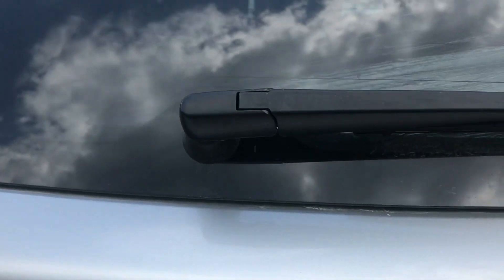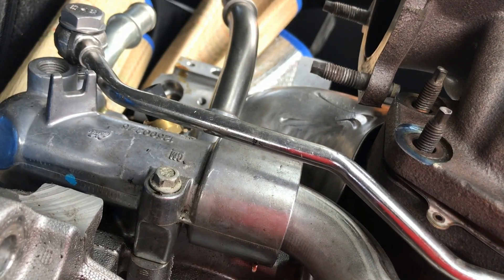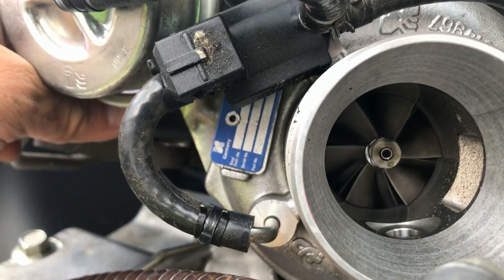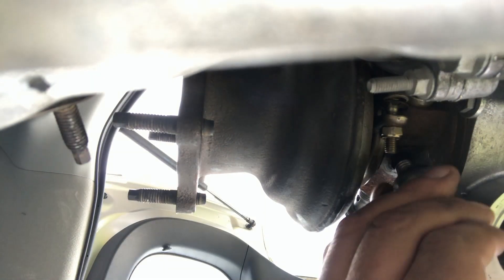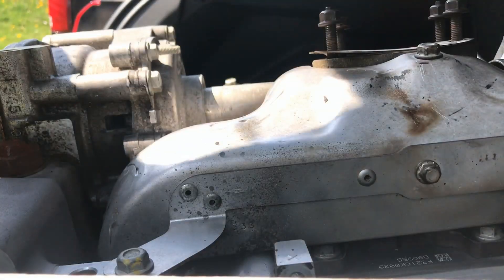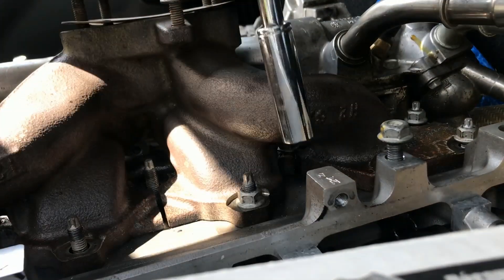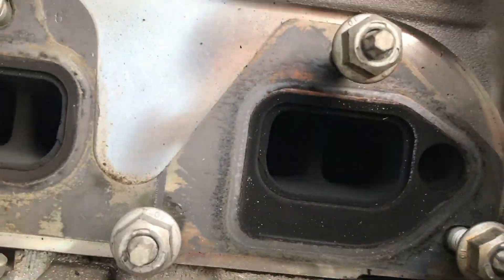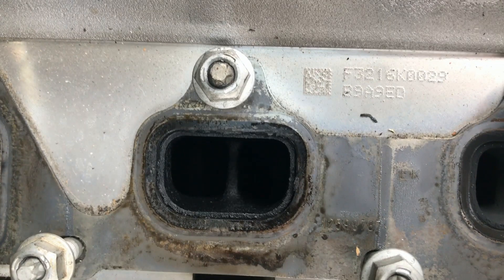2.0 l LNF Turbo Engine Teardown: Turbo Removal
GM 2.0 l LNF Turbo Engine Teardown: Turbo Removal

In this video we remove the Borg-Warner K04 on a GM 2.0 l engine.

The purpose of this video is to help you to locate the bolts to the turbo, as well as the cooling lines and other components.

GM 2.0l Turbo LNF Turbo motor with only 23k - But is it Blown?
Complete engine disassembly to see where this engine went wrong, and if it's even salvageable.

When the motor is inside the vehicle:
1) remove intake from turbo
2) remove intercooler piping from turbo
3) remove downpipe (remove O2 sensor also)
4) remove rear trans mount (optional)
5) remove oil and coolant lines
6) remove stock boost solenoid connected to the turbo
7) remove O2 sensor from O2 housing
8) remove studs from turbo to exhaust manifold
9) once turbo is free from manifold, take off o2 housing from turbo

PRO TIP: Be prepared for a coolant bath. It may easier to remove the rear tranny mount to give you more space. It's very time consuming. Take your time and take pictures before so you can remember where everything goes. Without power tools this will take you 6-8 hours being that it's your first time.